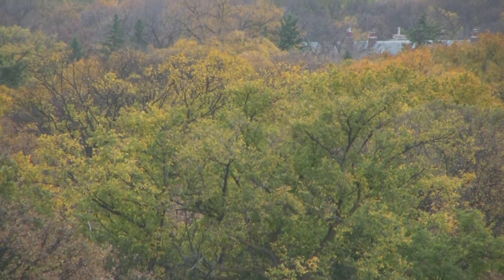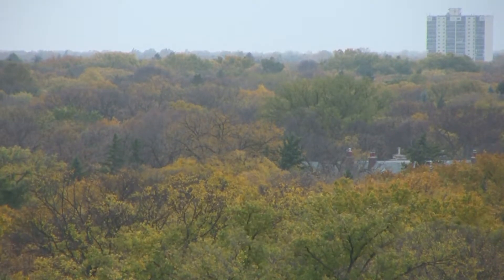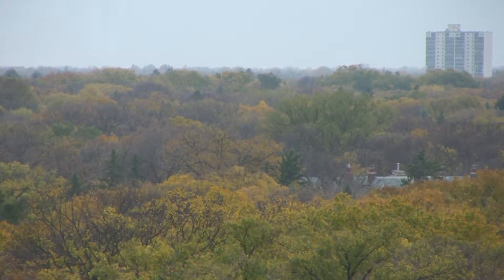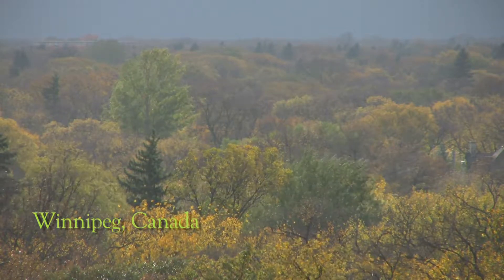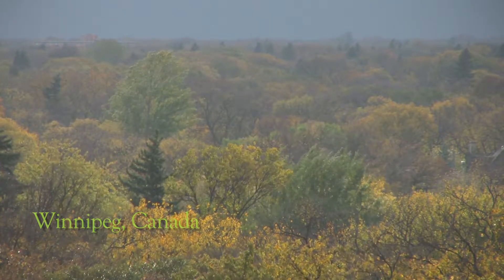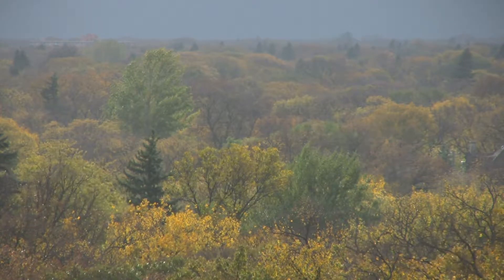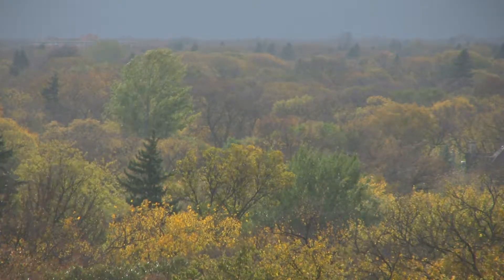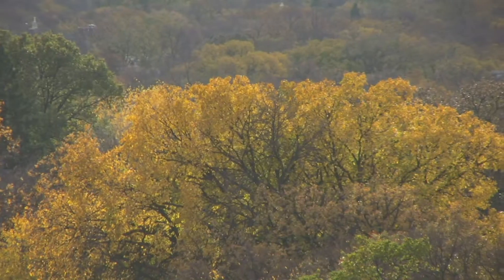Choosing What Tree to Plant - Trees and CO2